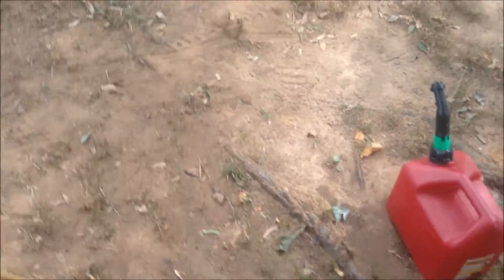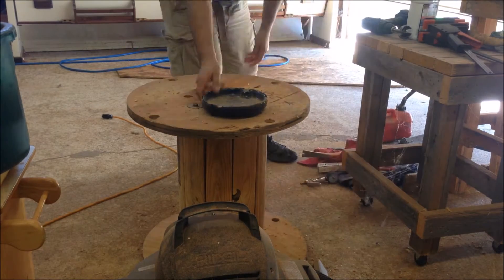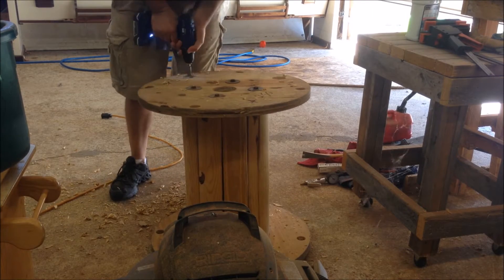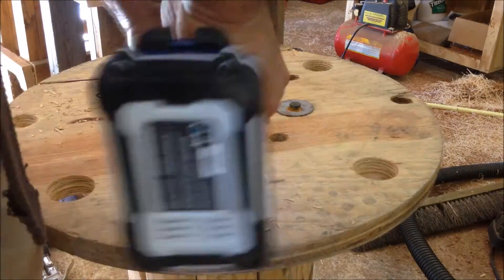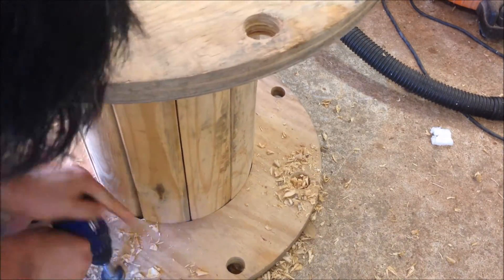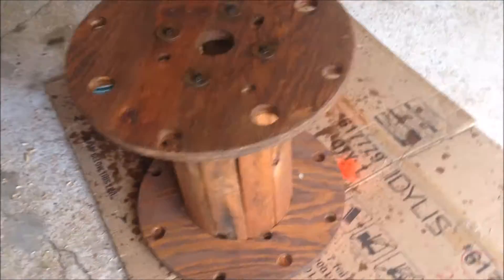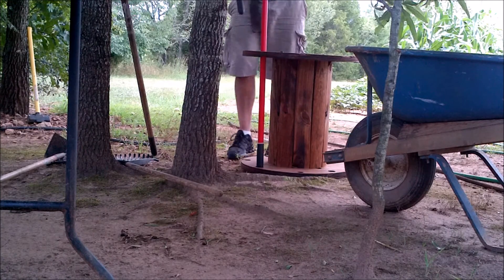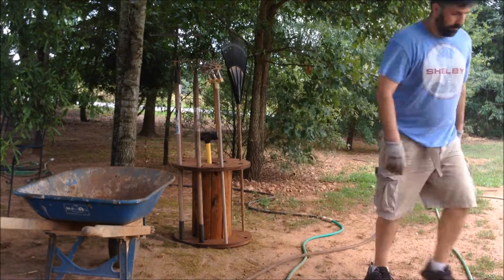How to Make an Up-cycle Garden Tool Holder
I love to up-cycle whenever I can. In this video I use an old wire spool I found on the side of the road to make something to hold my garden tools.